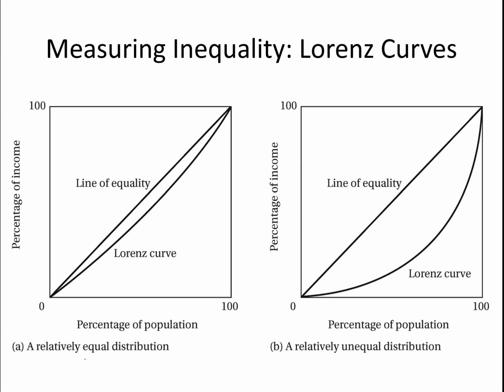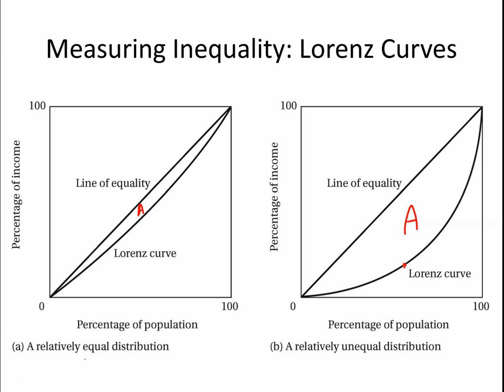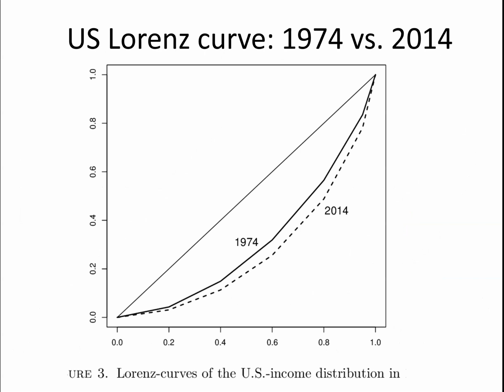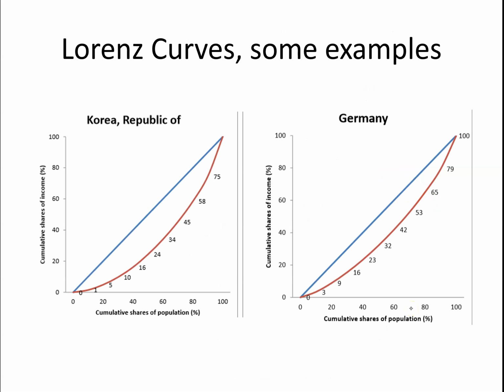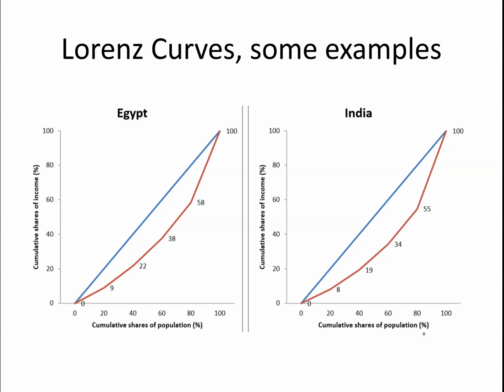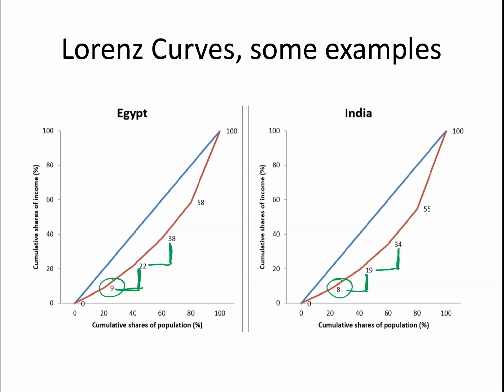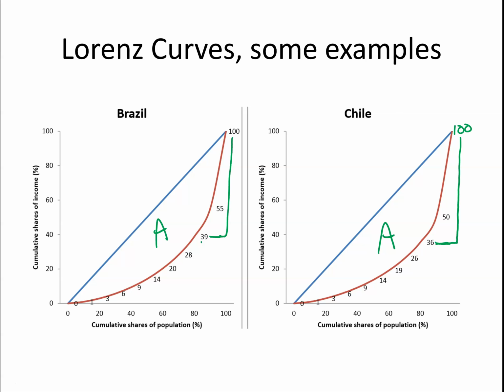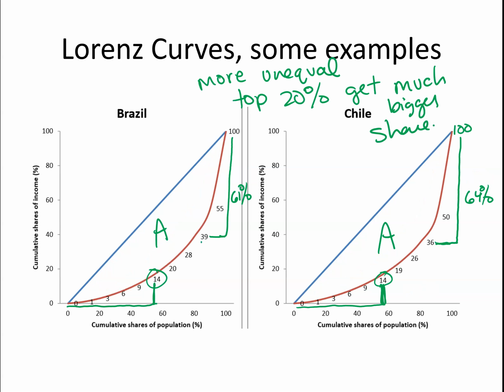3770 CH05 06 Lorenz Curve Examples